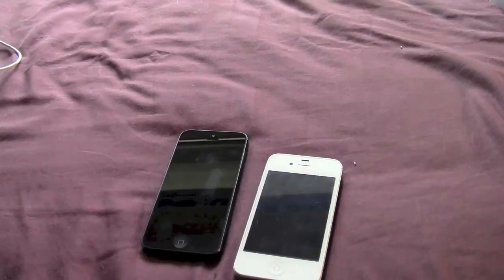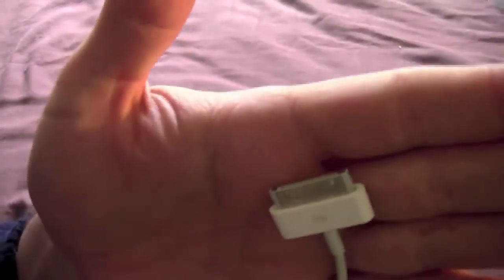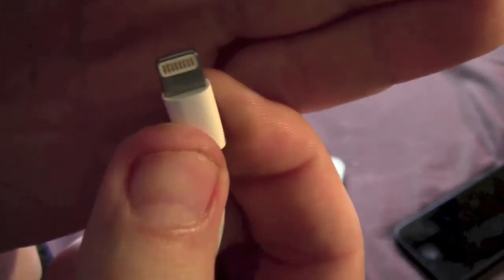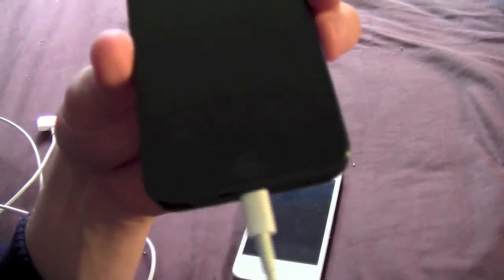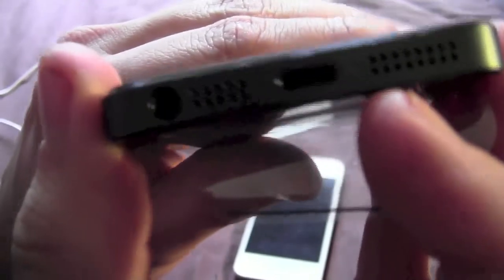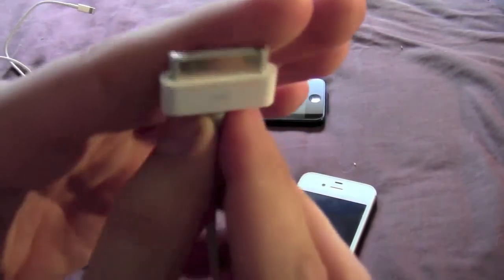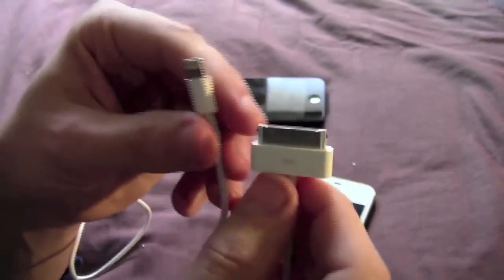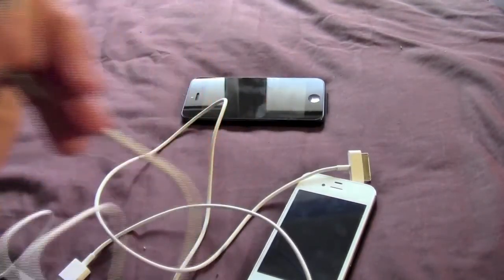Apple Lightning Connector compared to 30 pin connector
a comparison of the new Apple lightning connector, and the old 30 ping connector